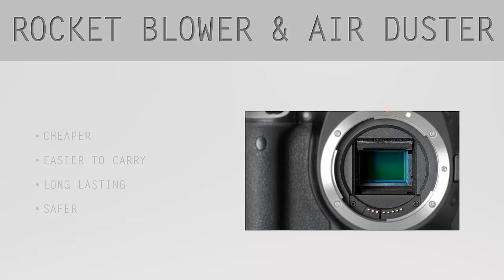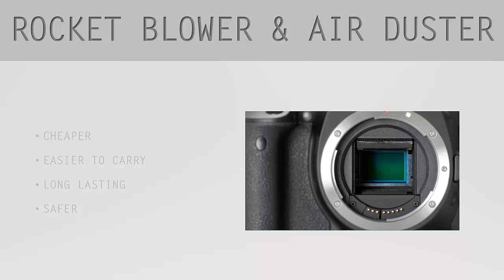Lecture 6: How to use the Rocket Blower or Air Duster